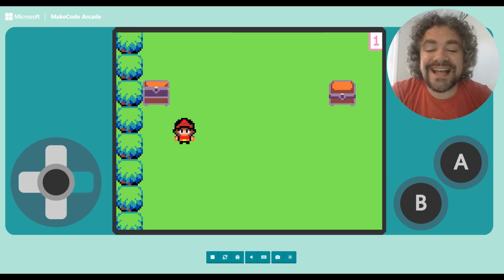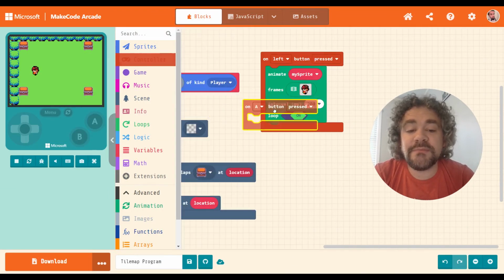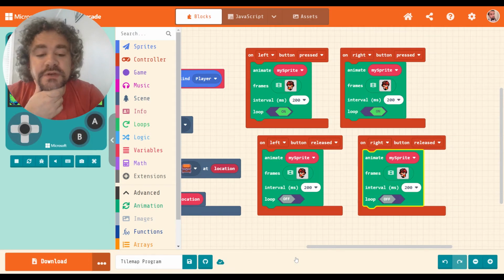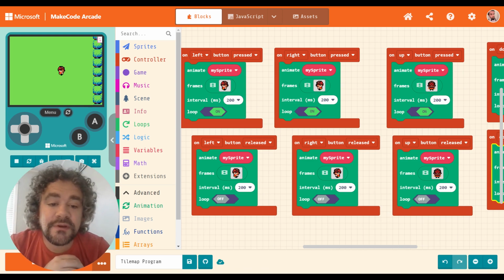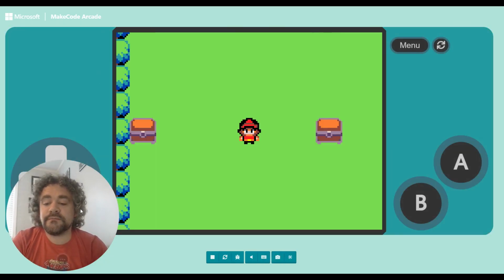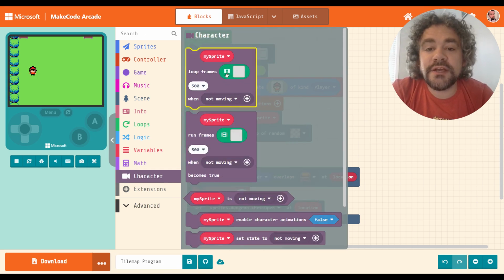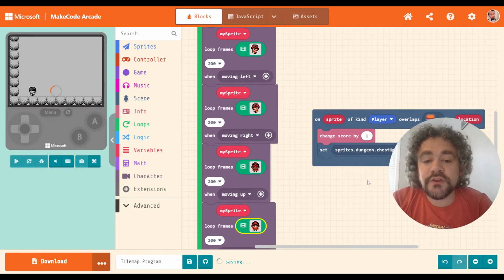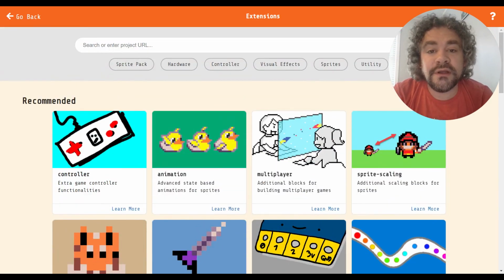Exploring Extensions in Coding with Character Animation in MakeCode Arcade 👾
Hey everyone! In this video, I delve into the world of coding extensions, specifically focusing on character animation. We explore how extensions are functions created by other coders to simplify complex tasks. I demonstrate creating animations for character movements and discuss different techniques to ensure smooth animations. Can you use Charcter Animations to improve some of your existing programs?

PS: This extension can be used on ANY moving sprite, not just the player. You could use it on moving enemies or NPCs as well.